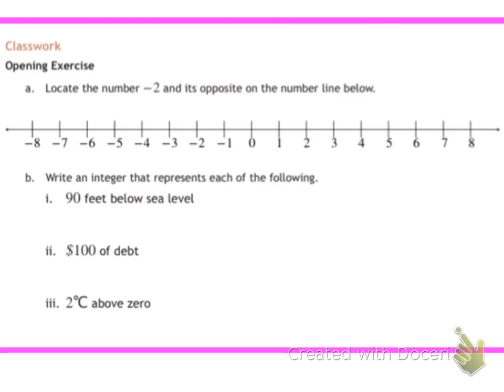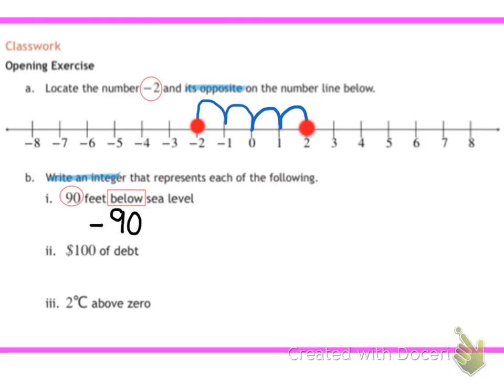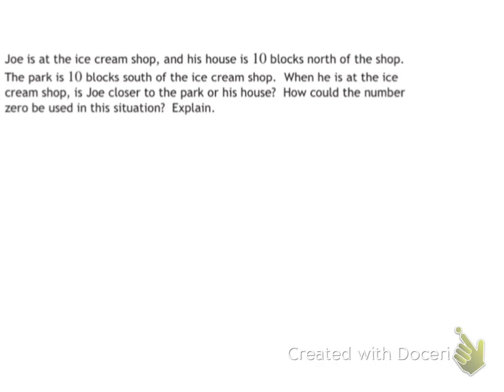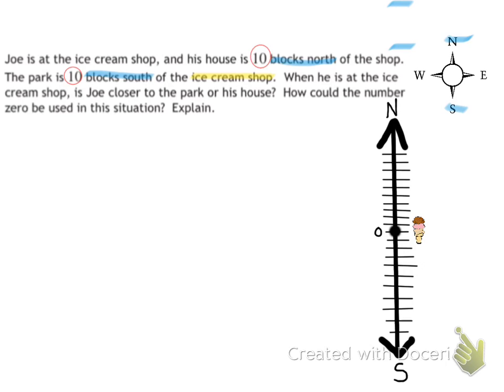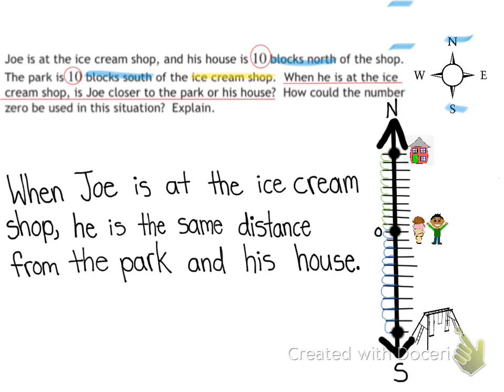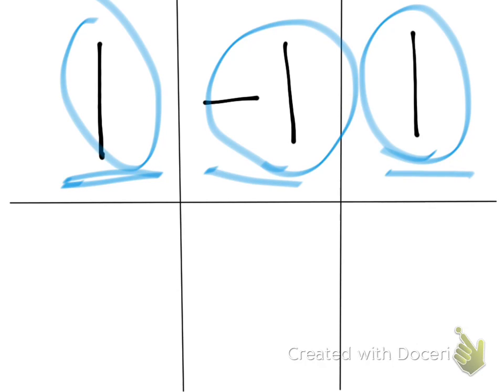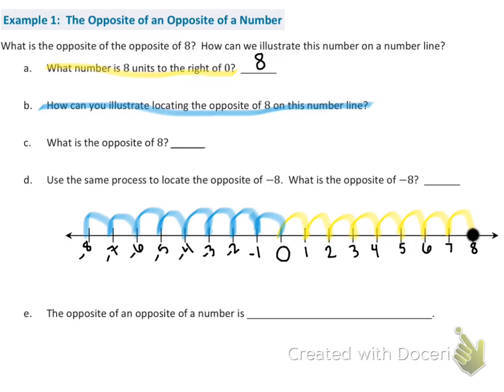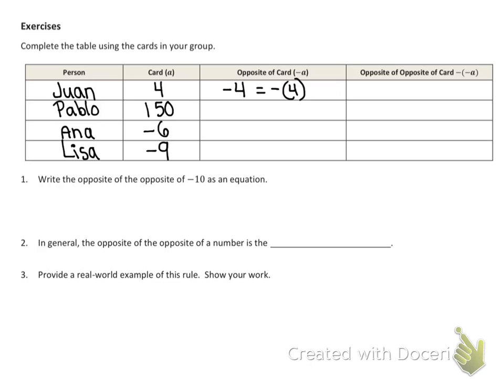Eureka Math, Module 3, Lesson 5